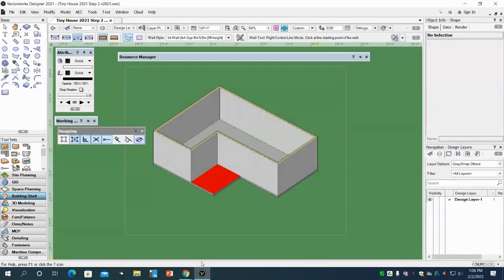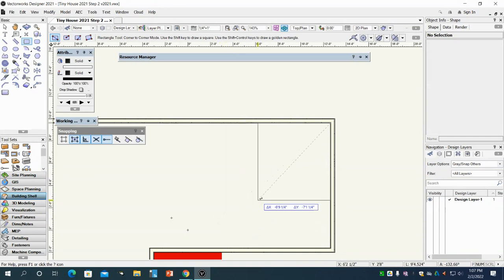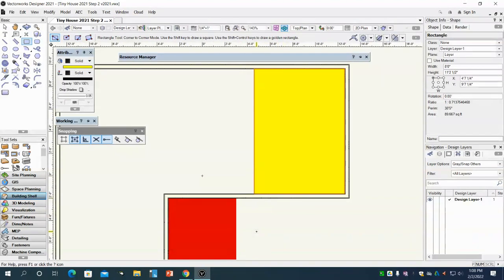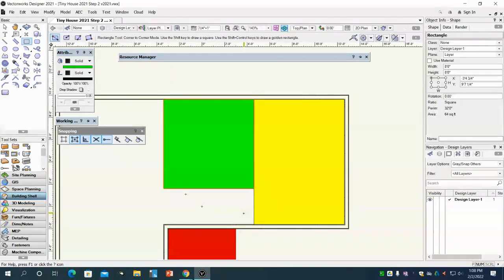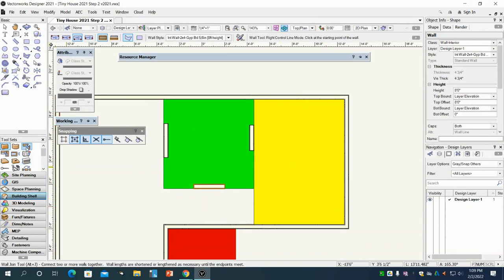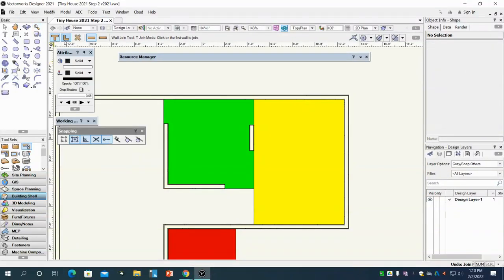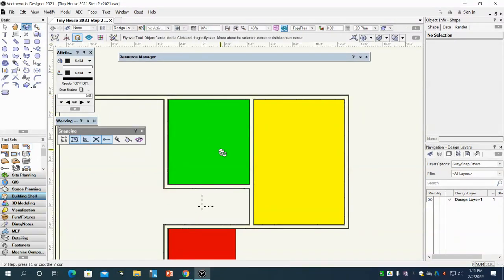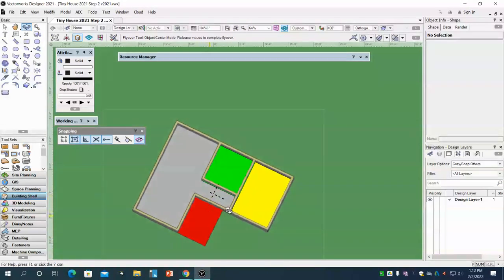Tiny House Part 3 Interior Walls Start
Interior Walls